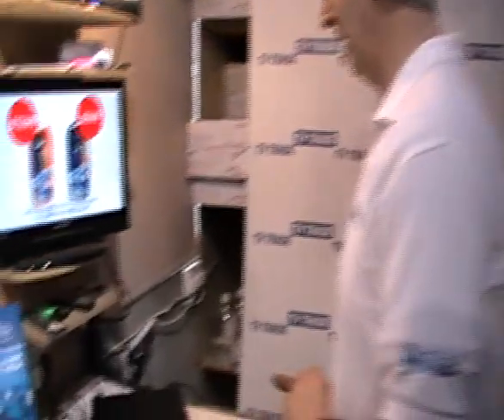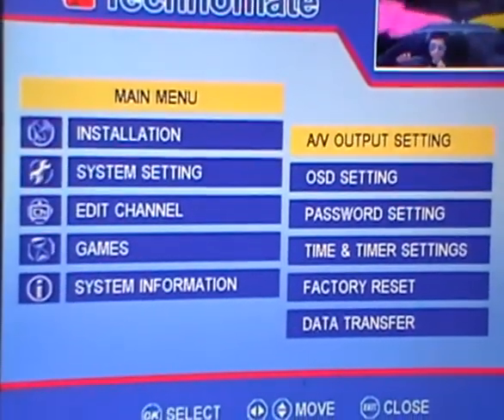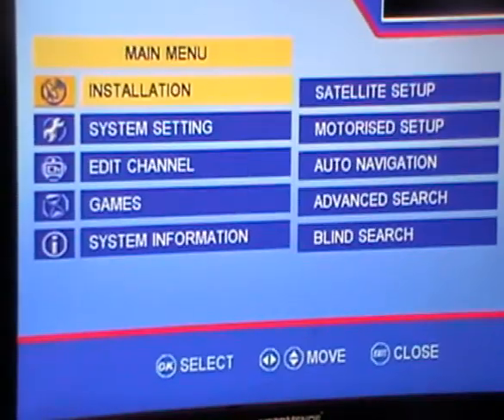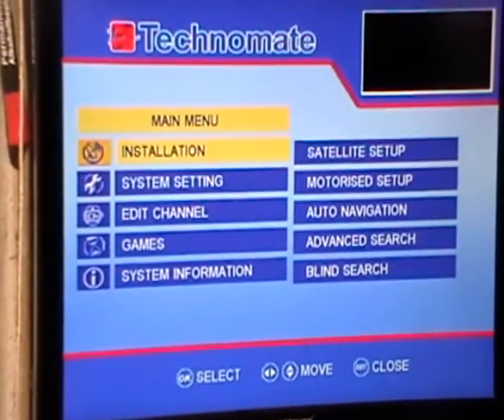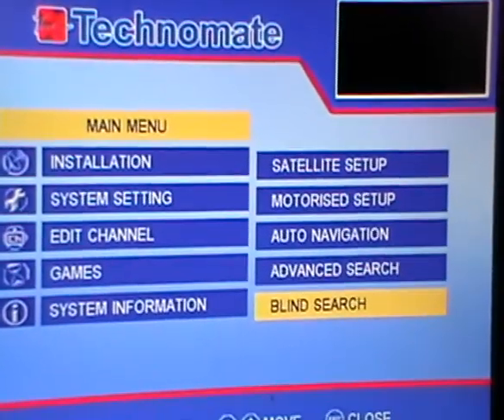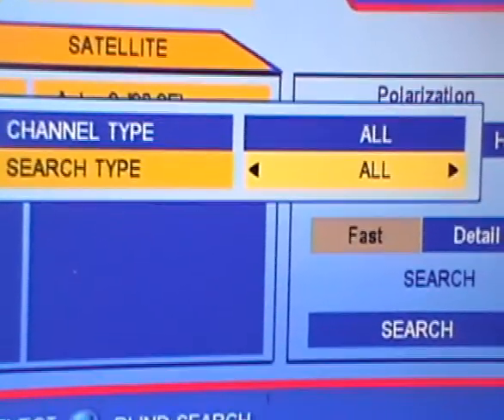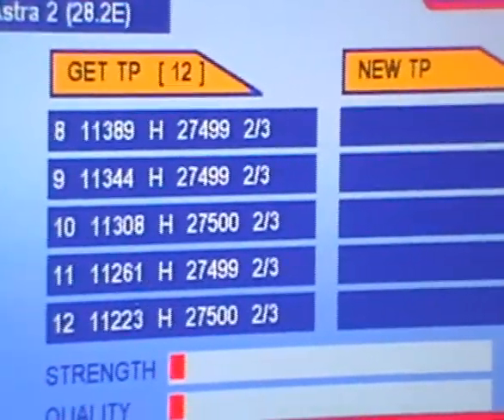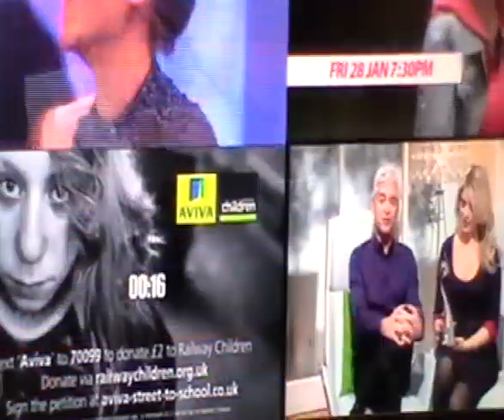Technomate TM-3000d Wipe & Channel Scan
How to wipe the settings and perform a new channel scan on the Technomate TM-3000d Free to Air Satellite Receiver.